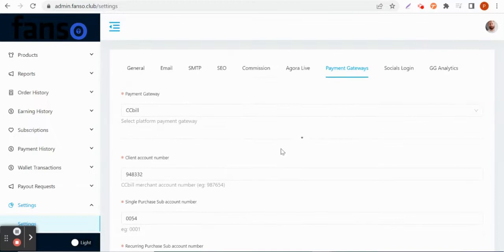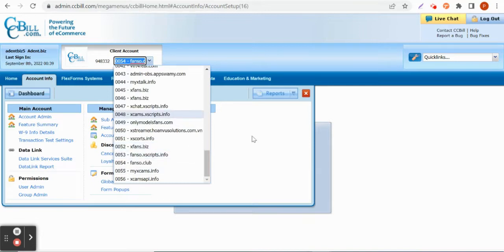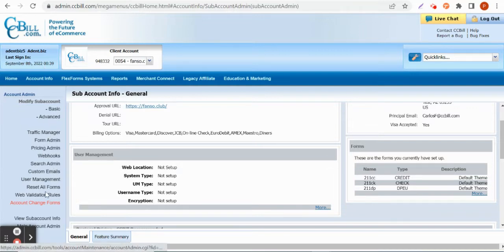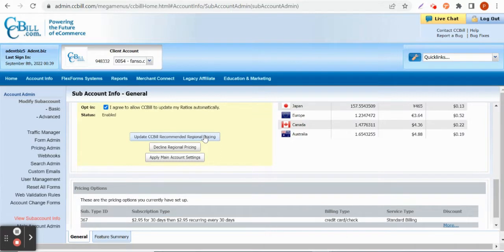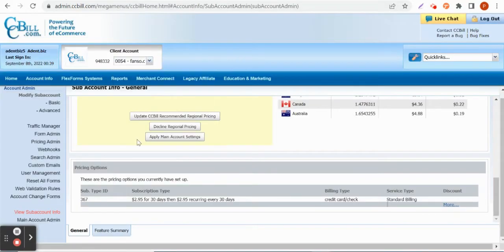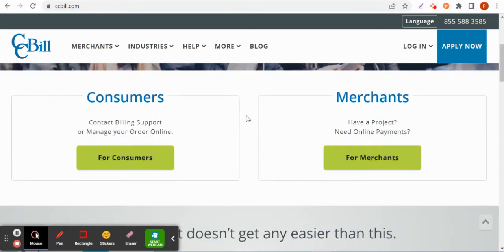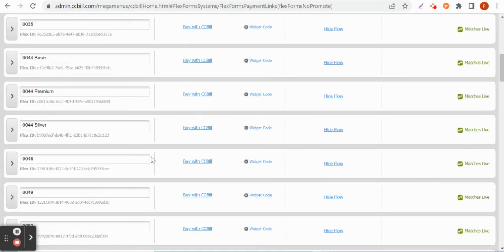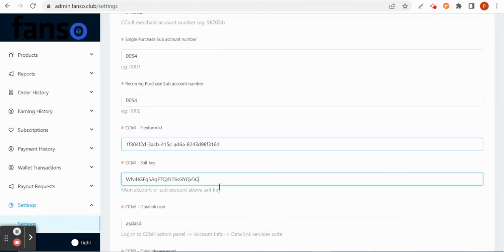How ccbill configurations are made by site owner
Learn how ccbill configurations are made  by site owner.